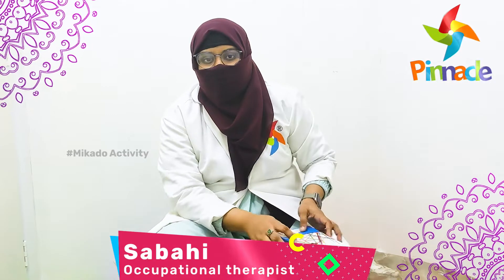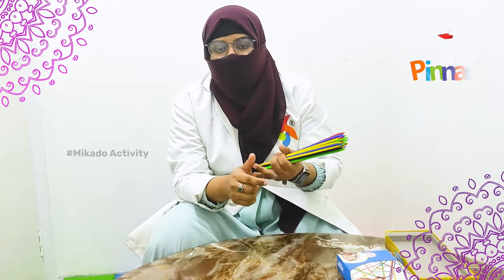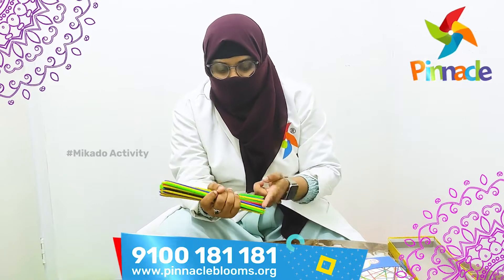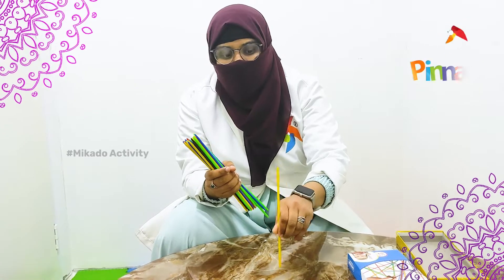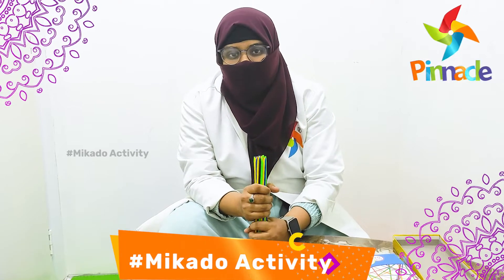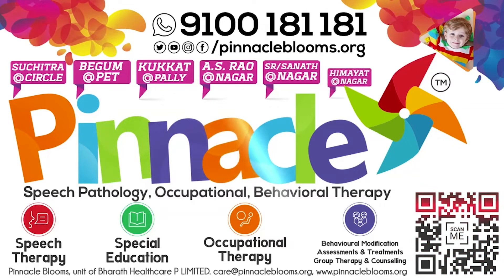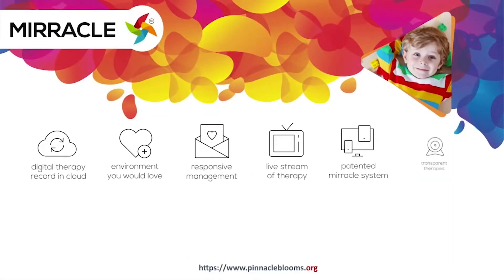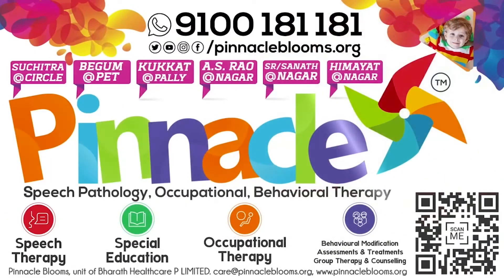mikado - Mikado Activity | Pinnacle Blooms Network - #1 Autism Therapy Centres Network